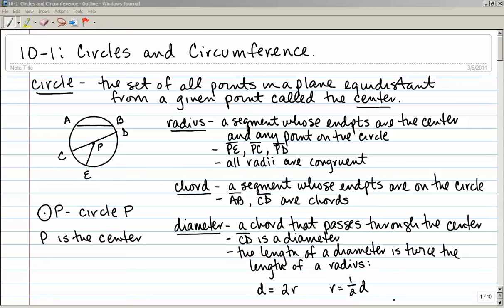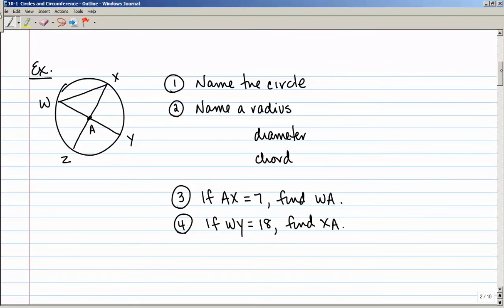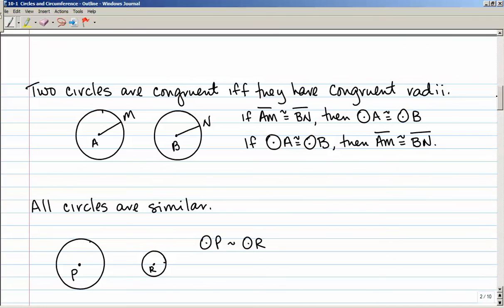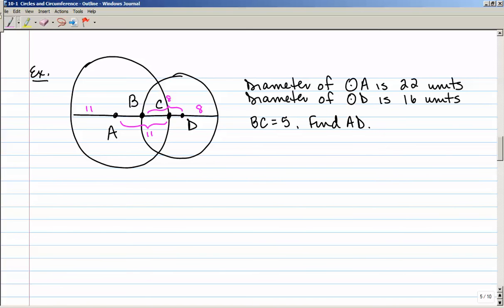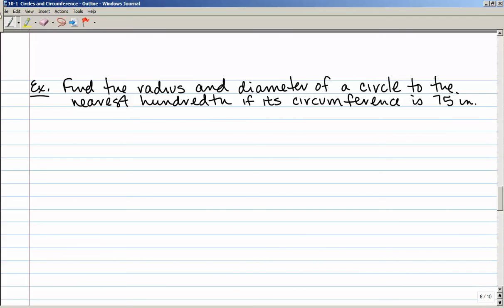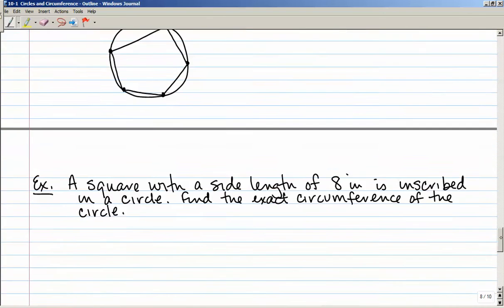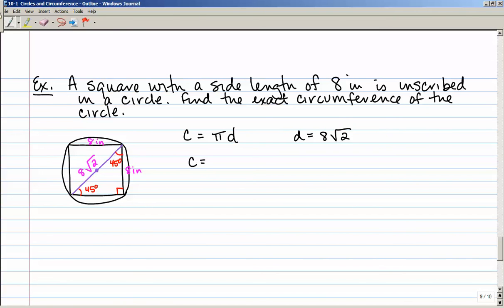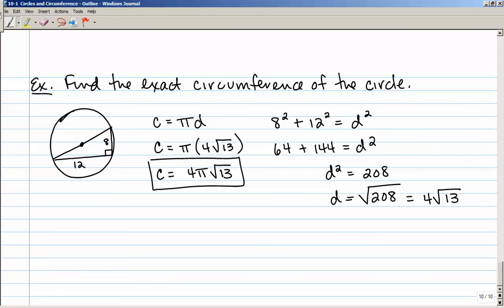10-1 Circles and Circumference